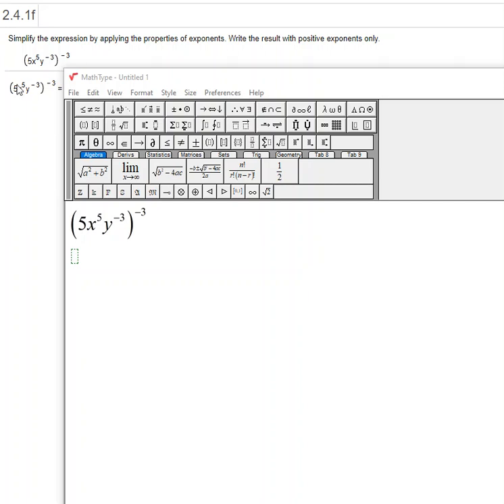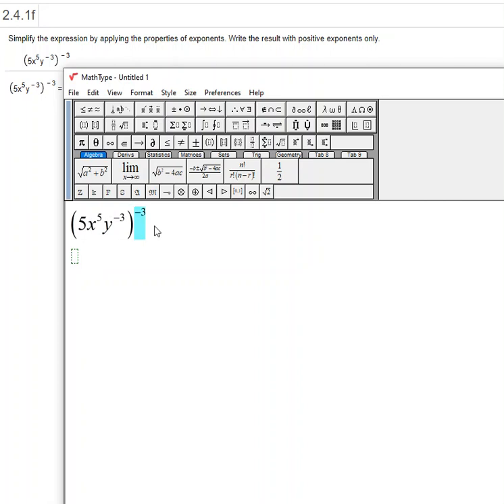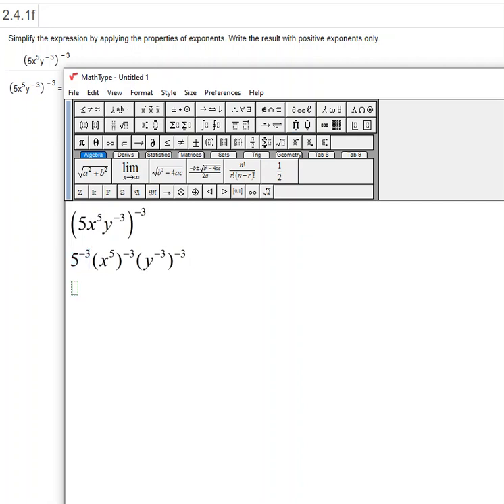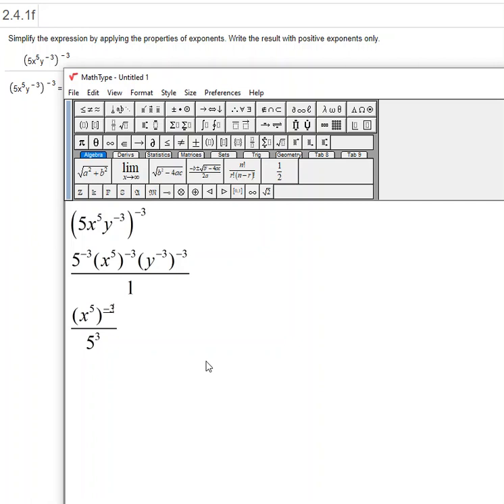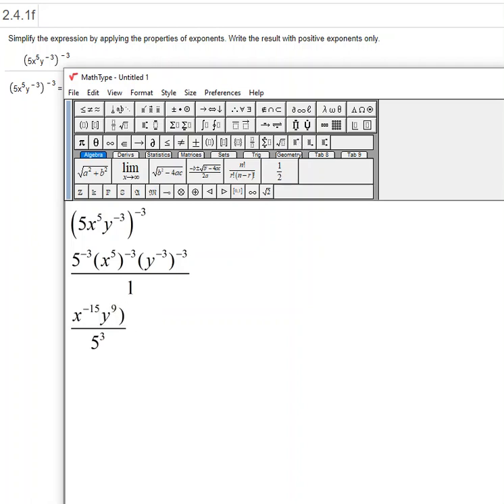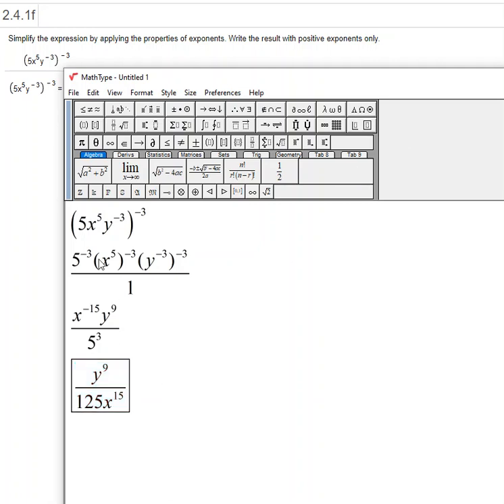MAT 131 2.4 #3 - Simiplfying Exponents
Simiplfying Exponents